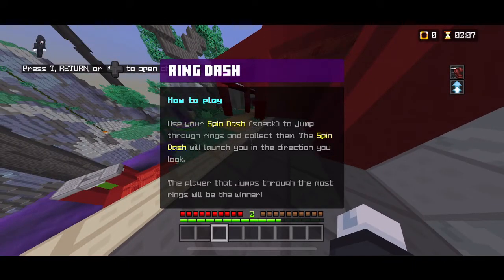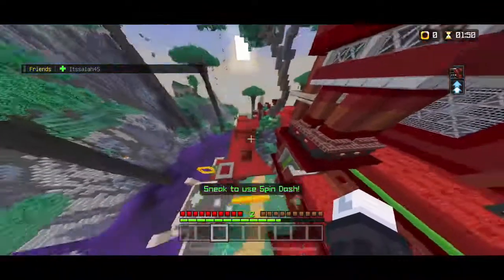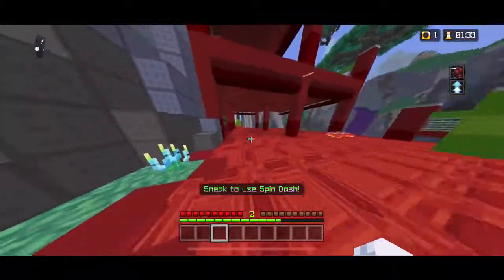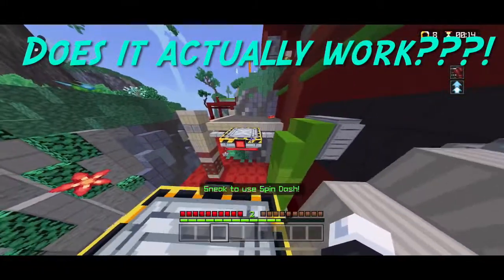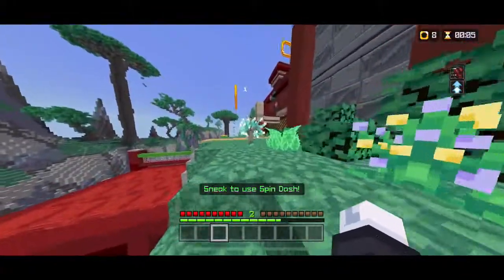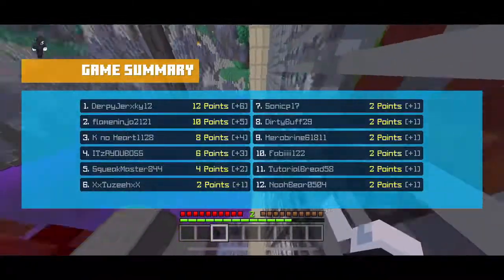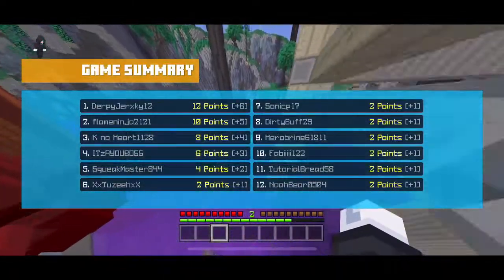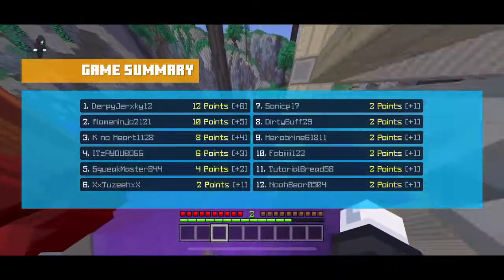Does KontrolFreeks Really Help Your Aim? //(Minecraft Hive)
Current Settings but may change (sorry)

◈Sensitivity- 79
◈Controller Cursor Sens- 124
◈Jump/Fly up- X
◈Drop Item- O
◈Attack/Destroy- R2
◈Use Item or Block- L1
◈Crafting- 🟧
◈Inventory- 🛆
◈Cycle Left- L2
◈Cycle Right- R1
◈Toggle Perspect.- Up on D-pad
◈Sneak- Down on D-pad
◈Sprint- L3
◈Version- 1.17
◈Server- HiveMC
◈FPS capped or uncapped- *CAPPED*
◈Current (Setup)
◈Recorder Framerate- 4k 60FPS
◈Ps4 Controller
◈iPhone 12
◈iMovie(editor)
◈Picsart(Thumbnail Maker)
Tags (ignore)

Continued MCPE Hive Minecraft (Tags)